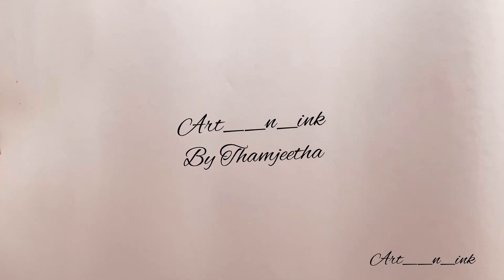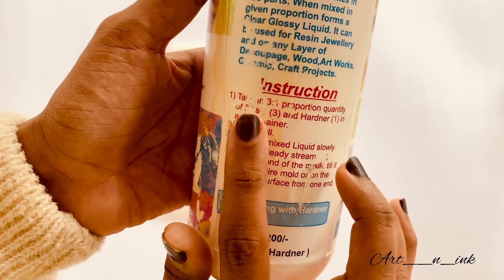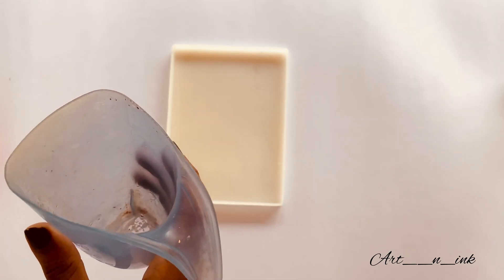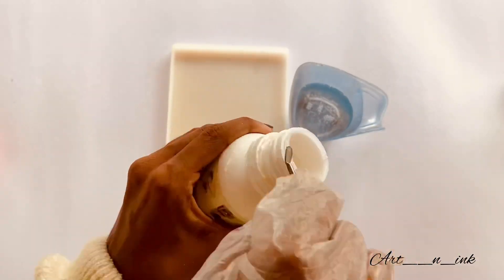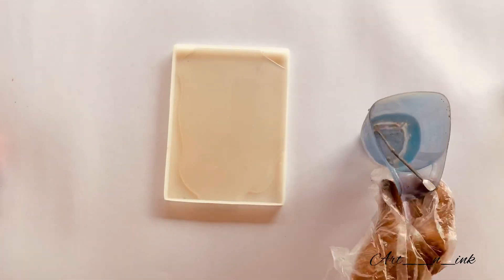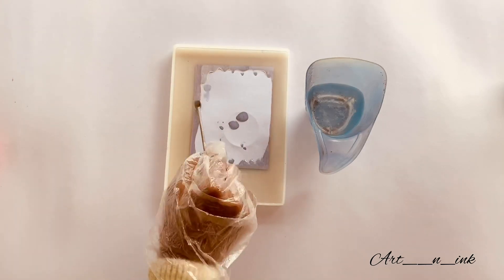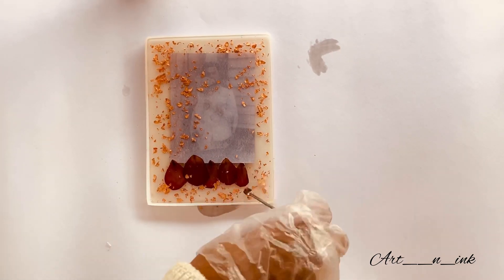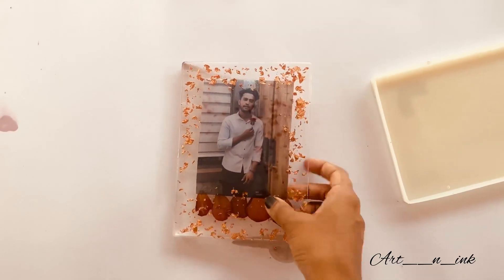Resin frame making || materials used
Highly requested video
Resin frame making video